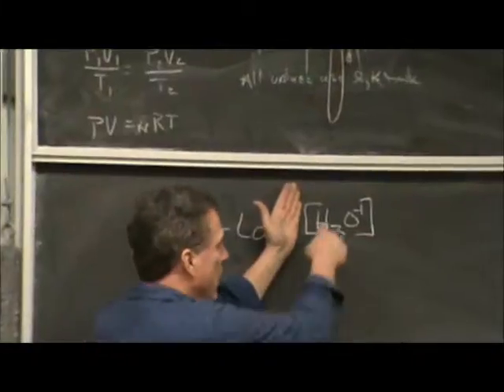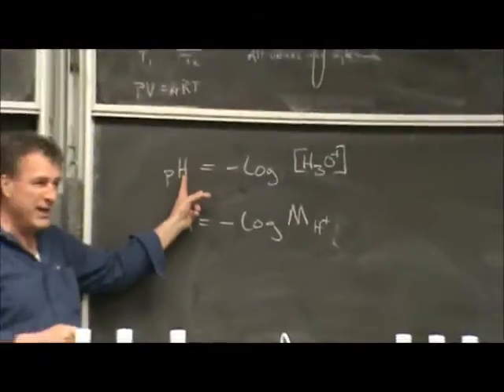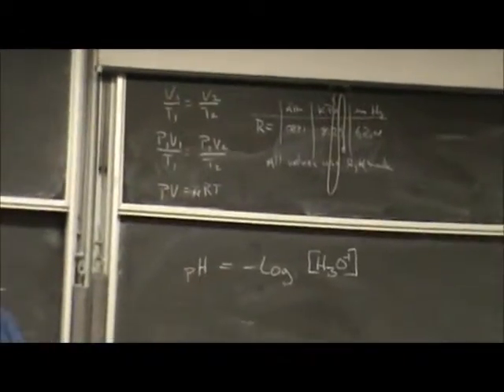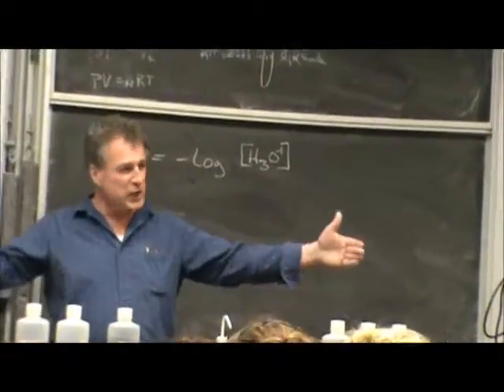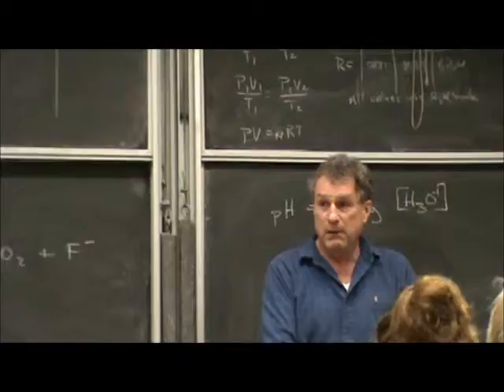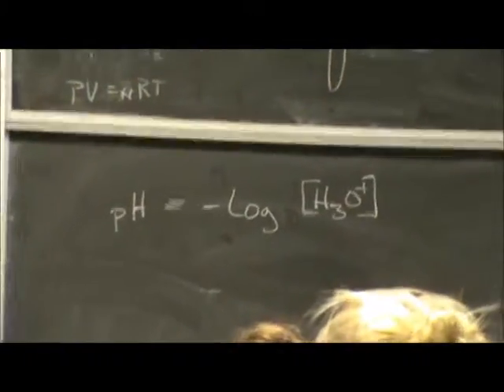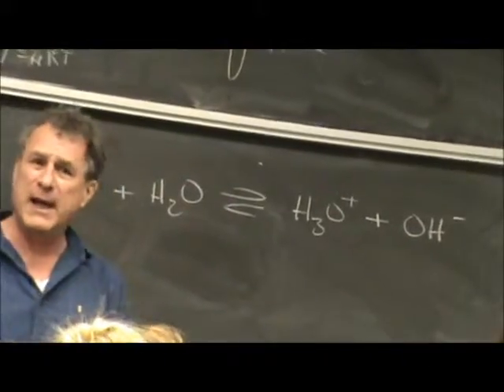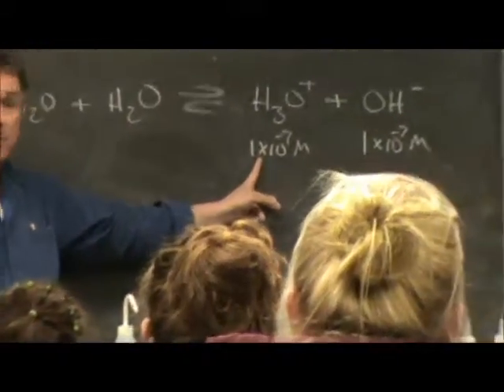Tuesday Chemistry #9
sadf;kj